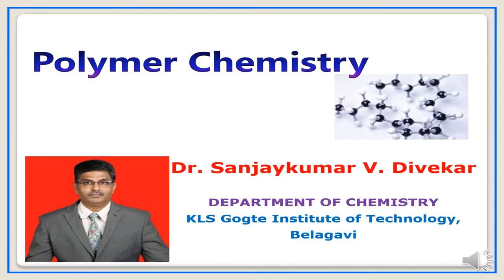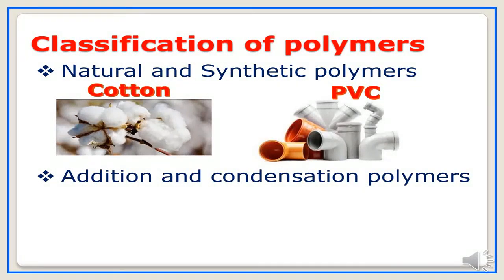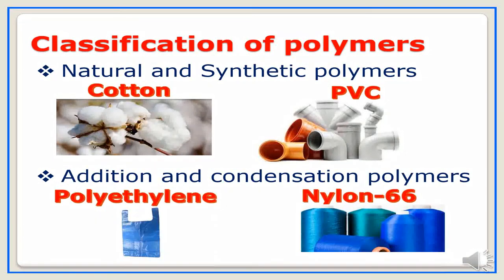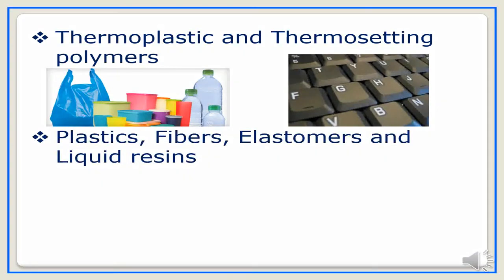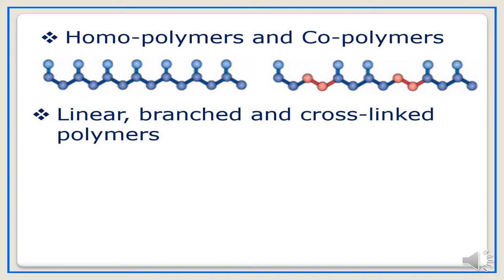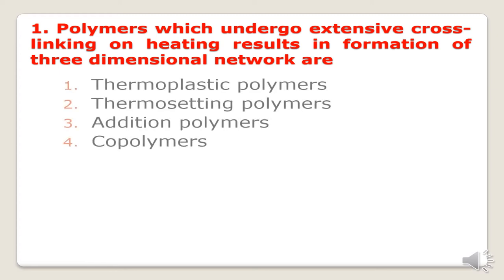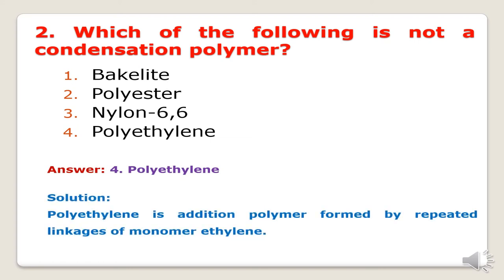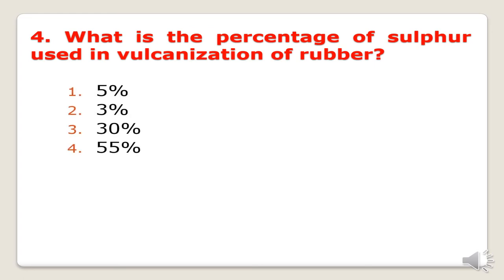Polymers by Dr Sanjaykumar Divekar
Tricks for Chemistry to crack Karnataka CET